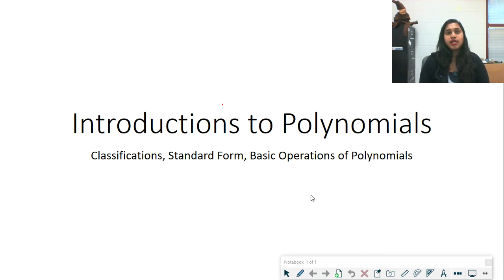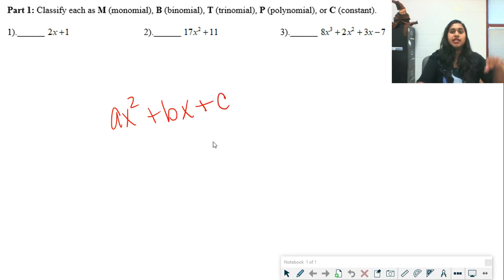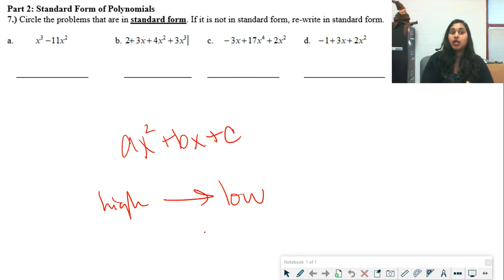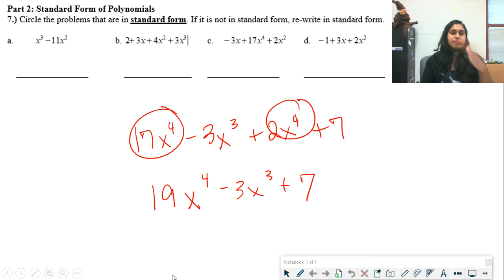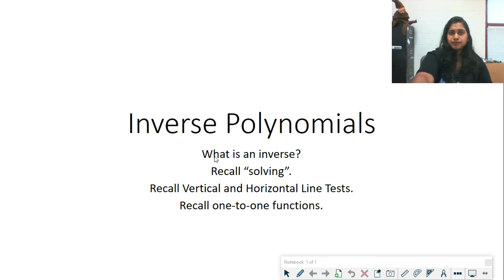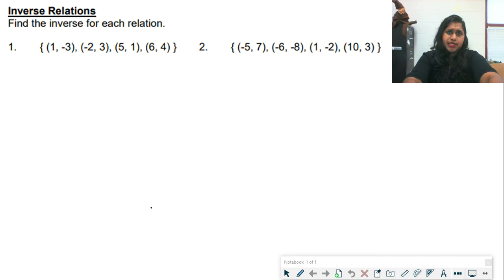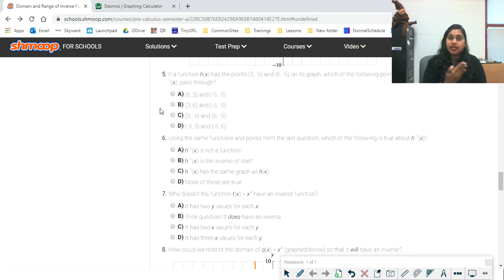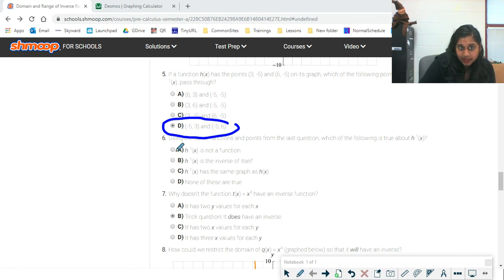Precal 1.A Intro to Poly through Inverse Poly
Shmoop 1.1 through 1.5